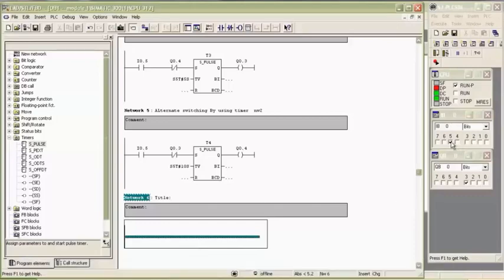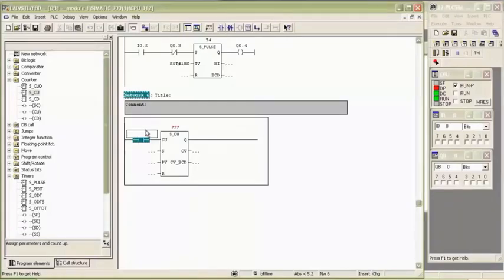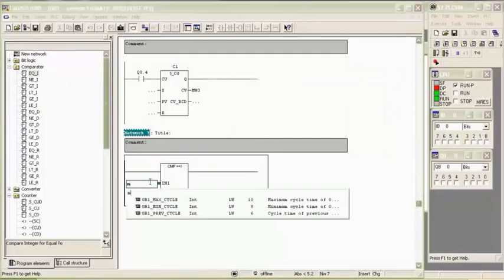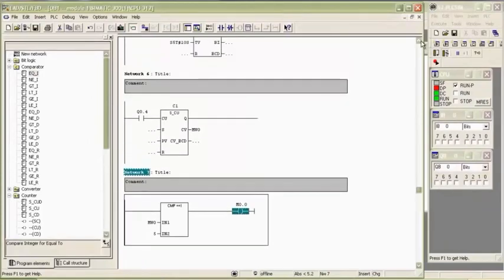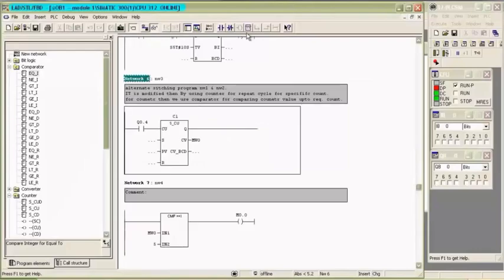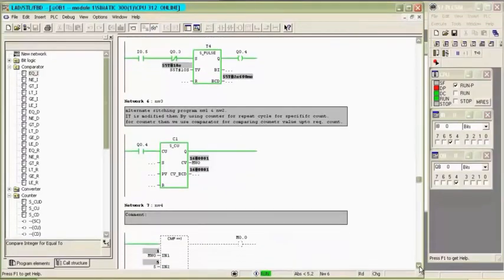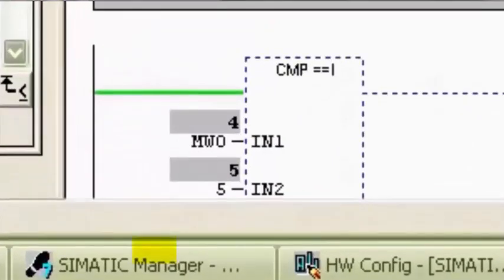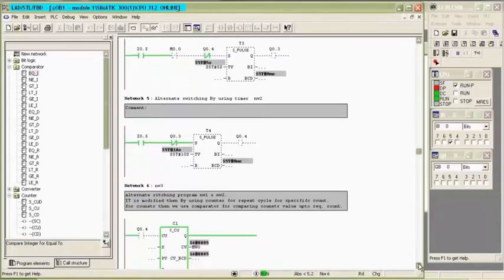PLC Siemens S7 300 Training, Lesson8 Counters and Comparators